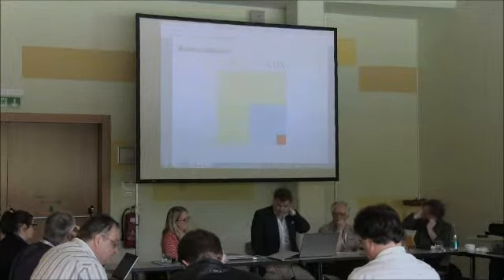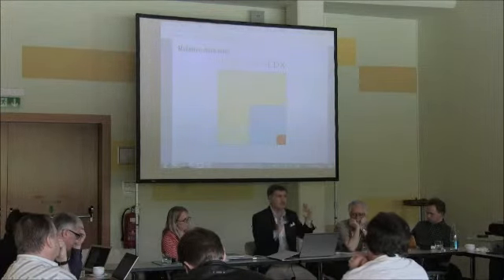20130426 Subic FutureWeb 06 Speaker 5